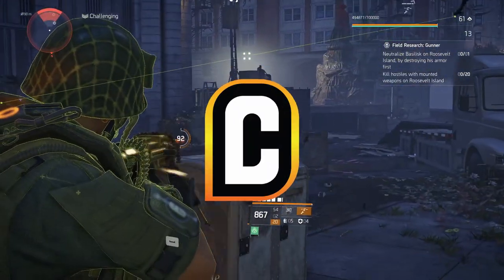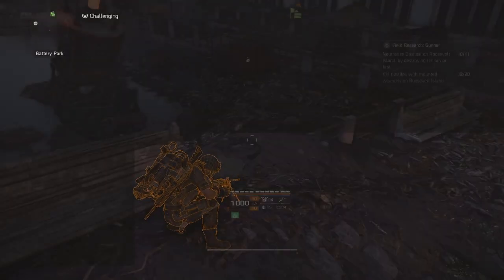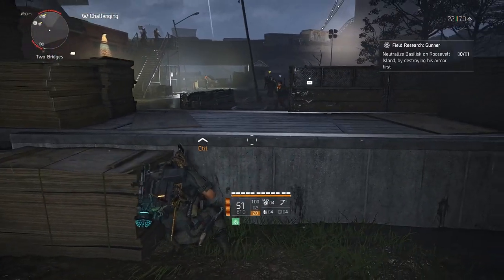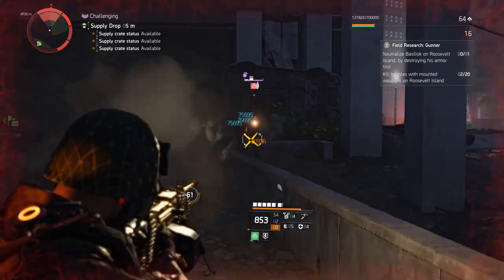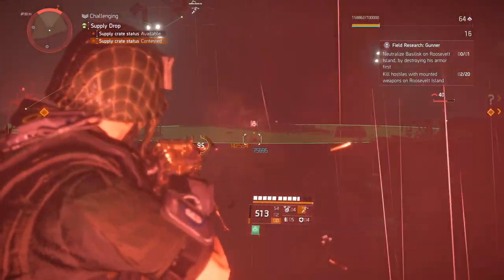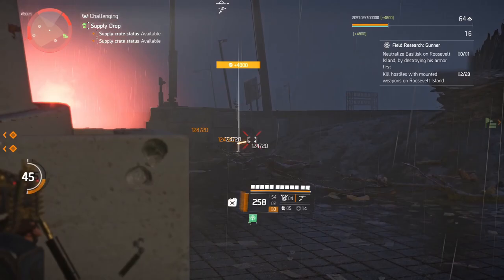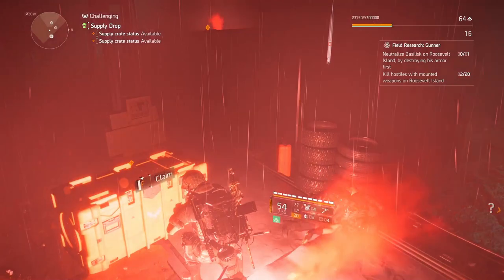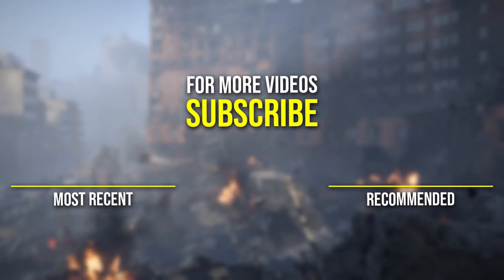The Division 2 - How to find NAMED ENEMIES in Warlords of New York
We take a look at How to find Named Enemies in Warlords of New York so you can farm the exotic SMG Lady Death. I show you 11 named enemy locations in Warlords of New York where you can find named enemies. I also give a few tips on how you can farm these named enemies more effectively and go over a few things that you need to know about named enemies.